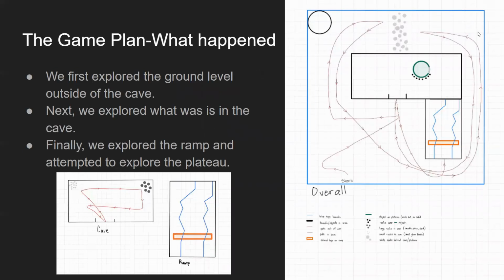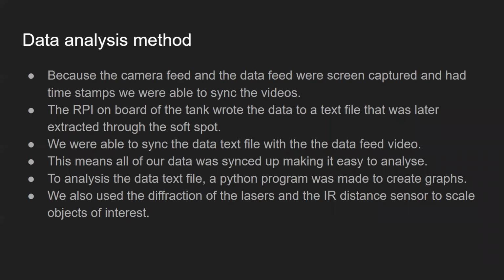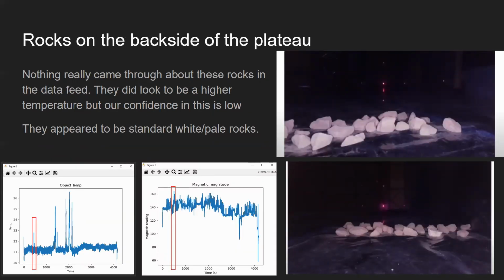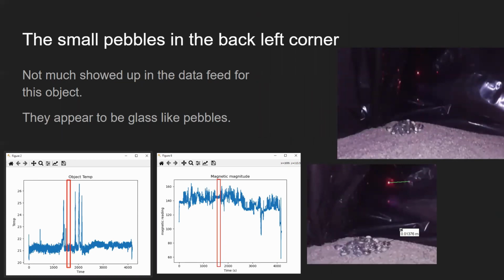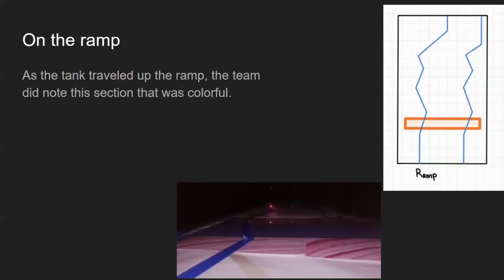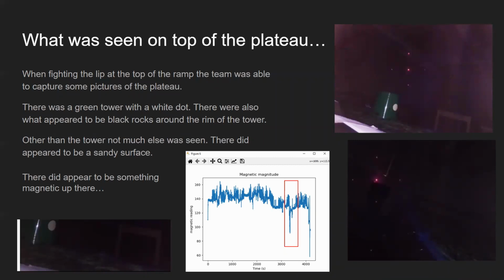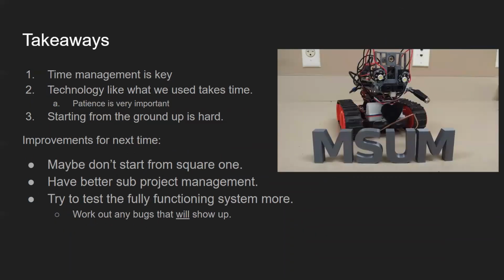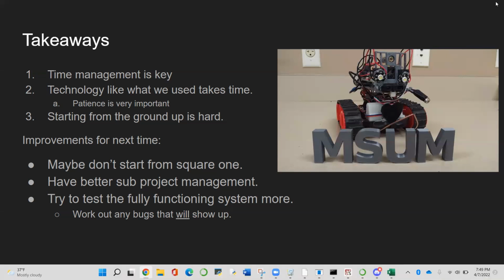GLEAM 2022 - Minnesota State University Moorhead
* Third Place *
GLEAM 2022
Minnesota State University Moorhead
"The Land Dragons"